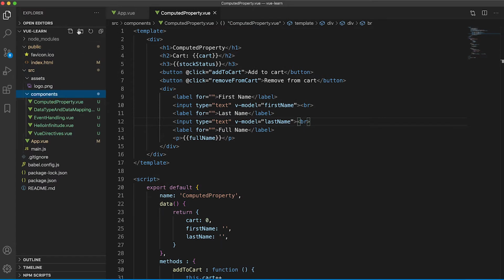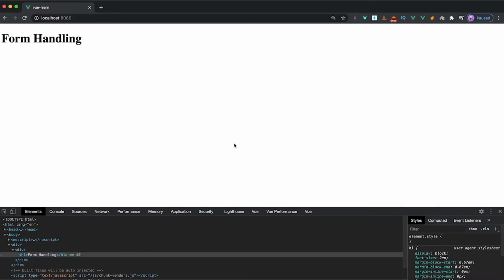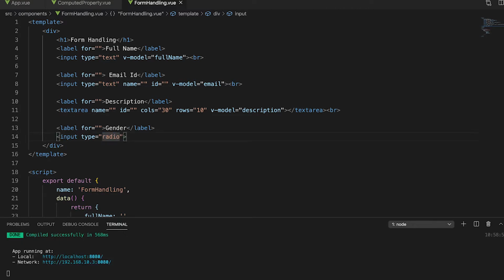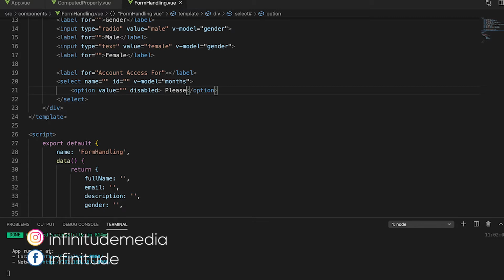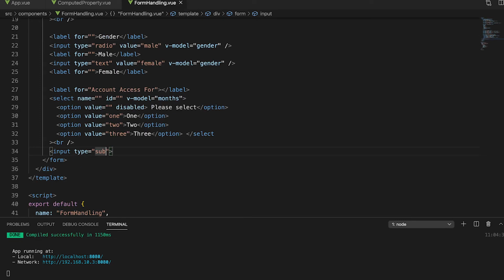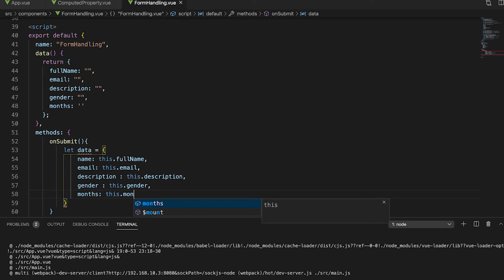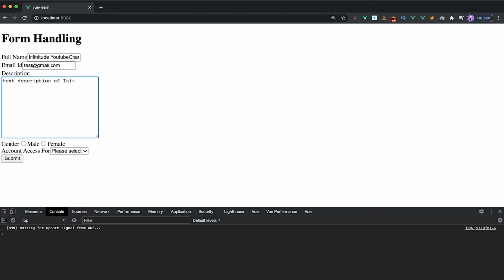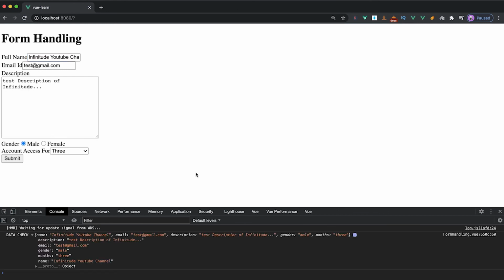Vue Fundamental Series : Form Handling in Vuejs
This is the Vue Fundamental Series for beginners where we will learn about how to create a new component, and form handling with Vuejs.